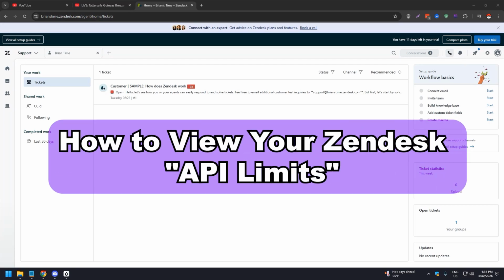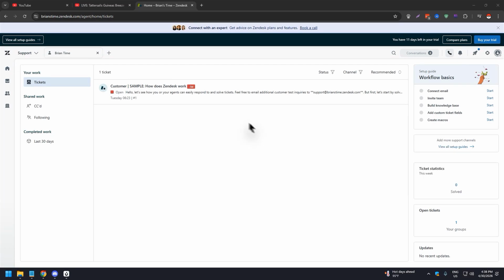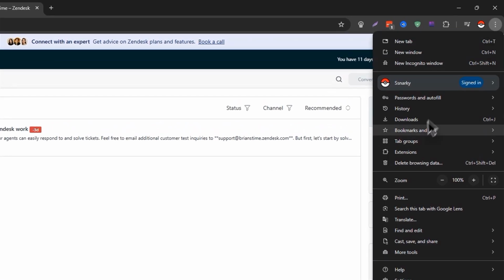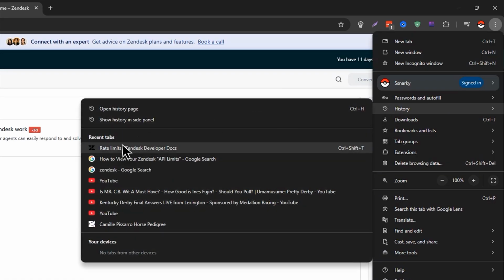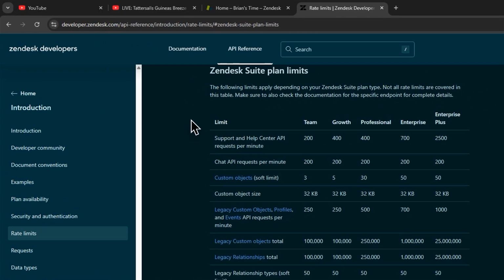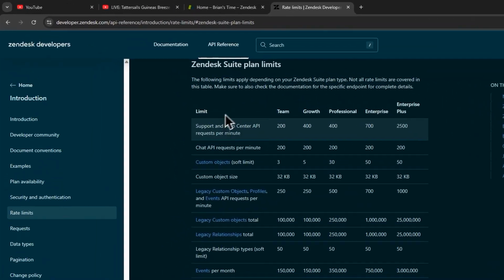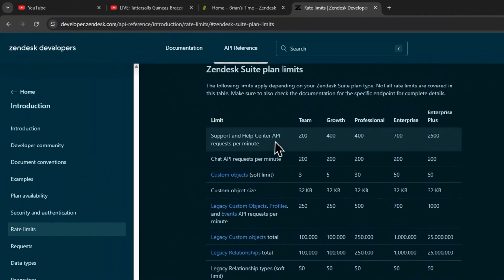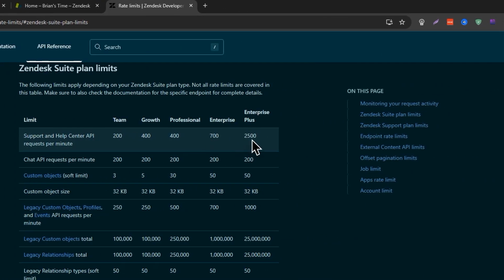How To View Your Zendesk API Limits Using Zendesk Admin (Full Guide)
In this video, you will learn exactly how to check and monitor your API usage limits within the Zendesk platform. Understanding your rate limits is crucial for maintaining stable integrations and avoiding service disruptions.

Key topics covered:
- Navigating to the Zendesk Admin Center
- Locating the API Dashboard and Activity tab
- Interpreting the rate limit headers and usage data
- Tips for managing high-volume API requests

Following this process ensures your applications remain compliant with Zendesk's technical requirements.